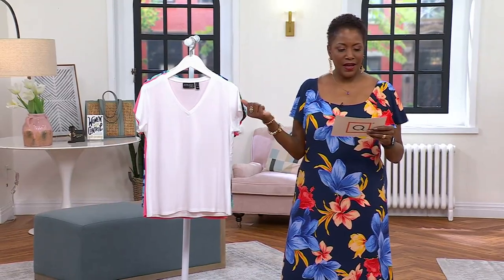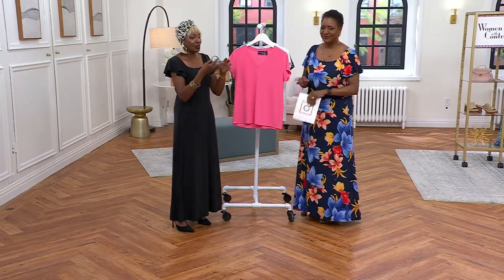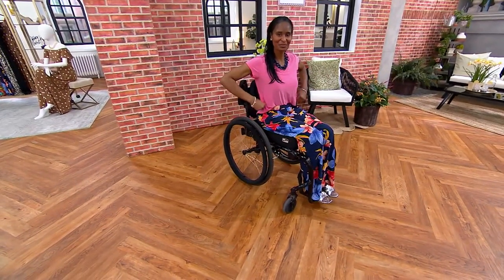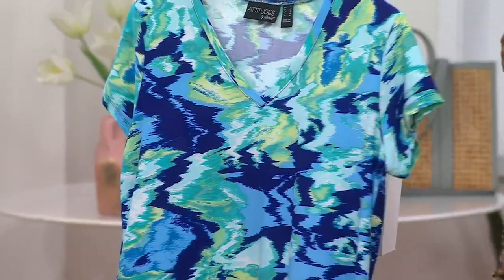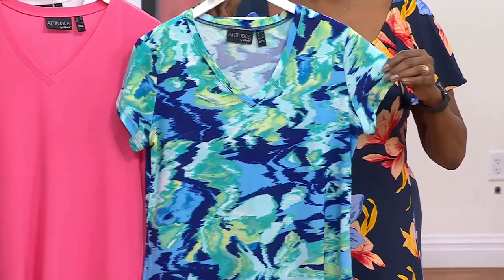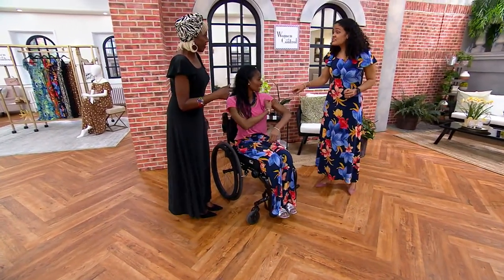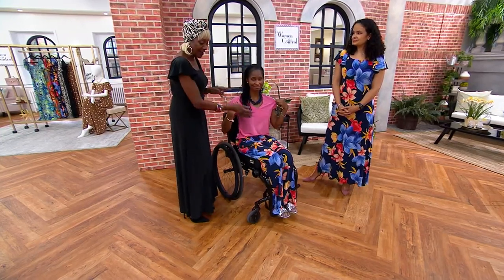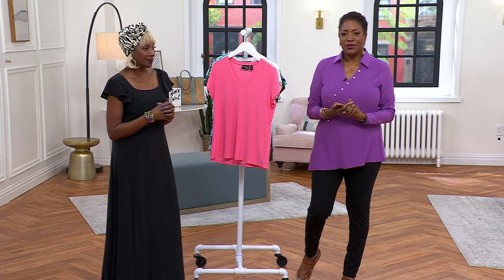Attitudes by Renee Como Jersey Short Sleeve Tee on QVC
Attitudes by Renee Como Jersey Short Sleeve Tee

Teed up for a summer wardrobe refresh? Make sure you stock your staples with this Como Jersey top. It's that versatile essential that levels up your laid-back look with a polished drape and fluidity for freedom of movement. From Women with Control&reg;.